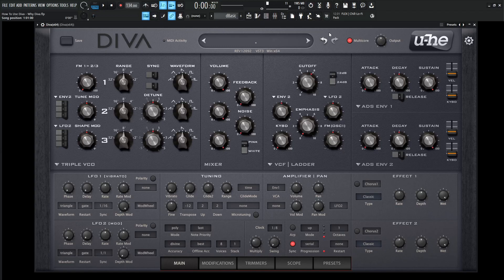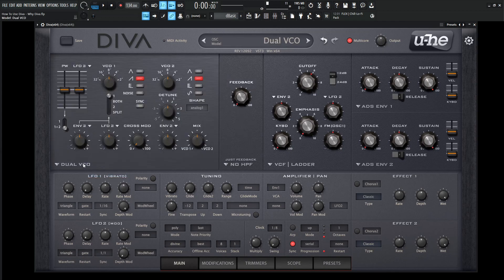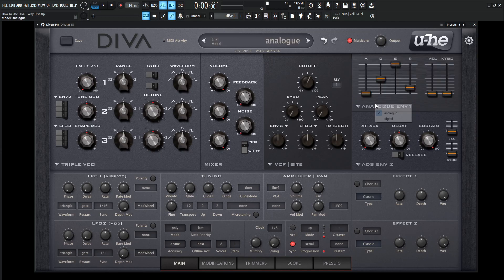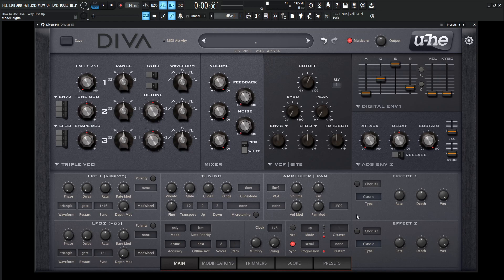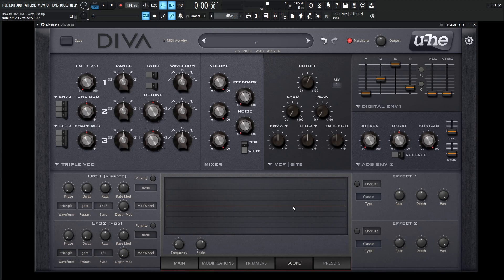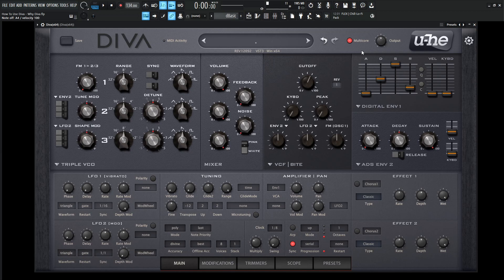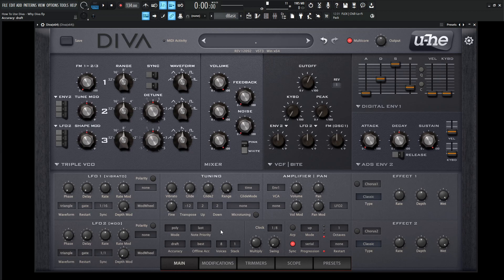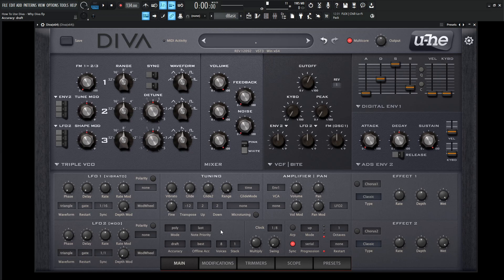Why you should get DIVA PART 1 | u-he DIVA Tutorial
In Part 1 of this u-he DIVA tutorial series, we talk about why we should get DIVA over all the other soft synths out there, what makes DIVA special and a quick look at what DIVA is and offers.

My favorite vst plugins:
Synths:
Arturia Pigments 4

Effects:
Arturia FX Collection 3